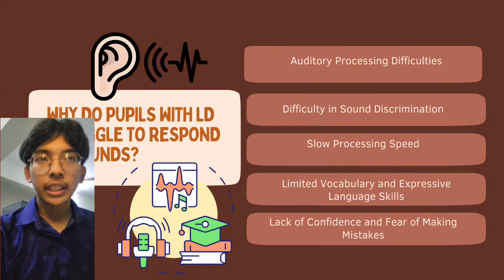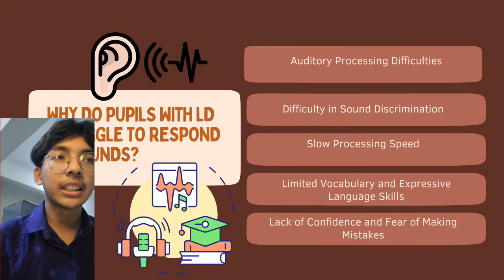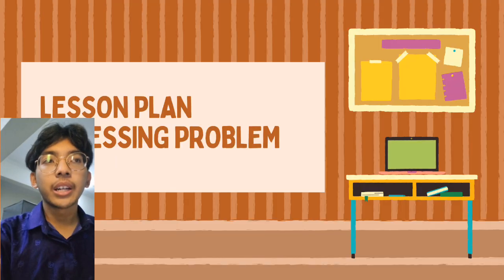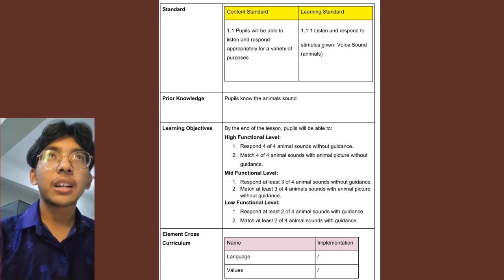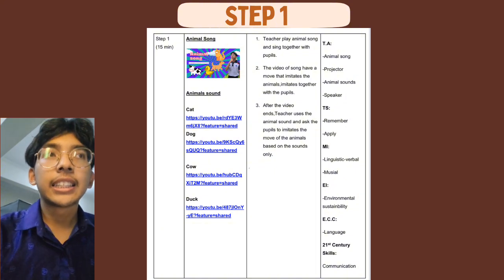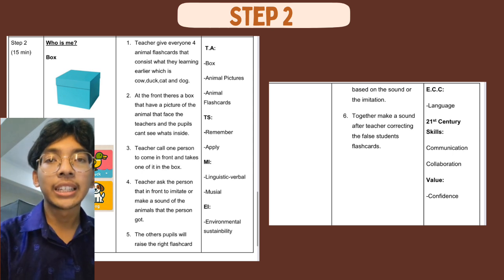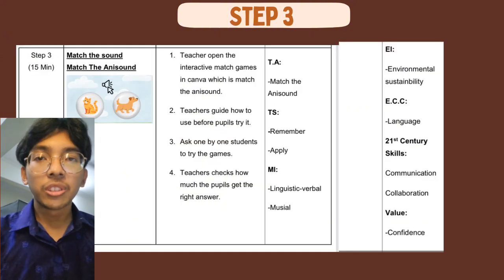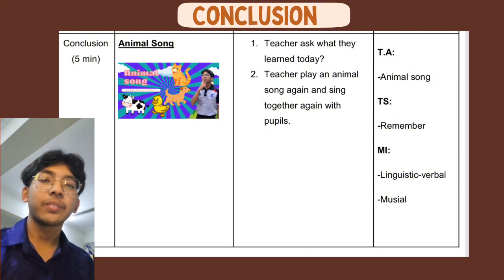Task 2 Presentation PKBK 3303